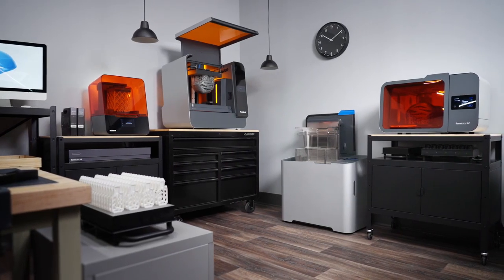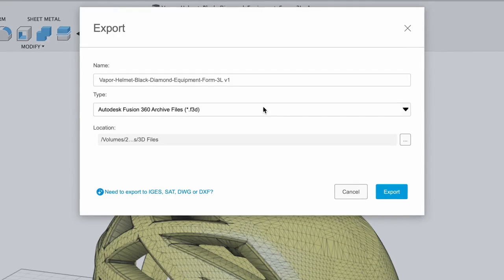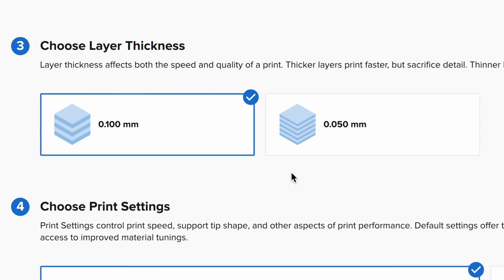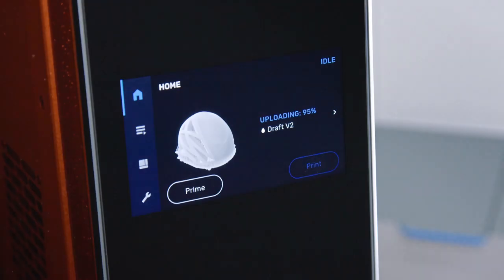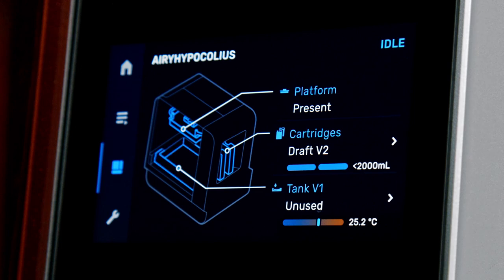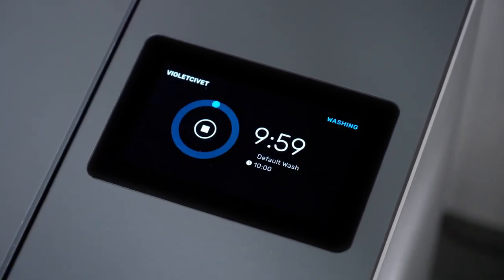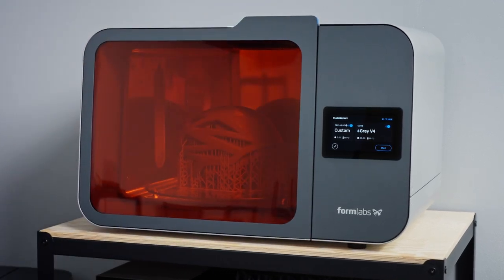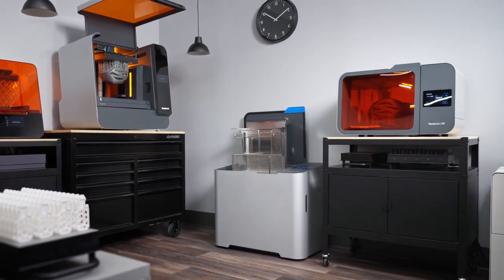"3D 프린팅의 미래, Form 3L/ Form 3BL 생태계 워크플로우"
대형 3D 프린팅의 혁신, Form 3L/3BL을 활용한 완벽한 워크플로우를 소개해드립니다!